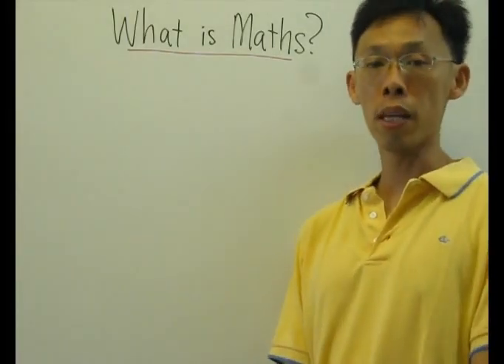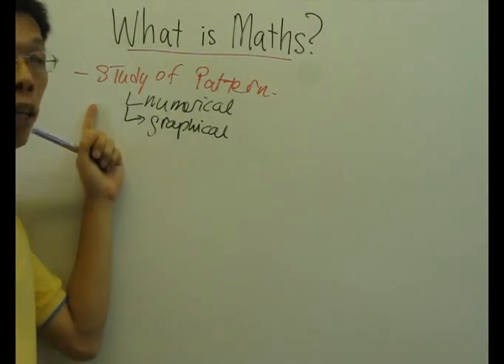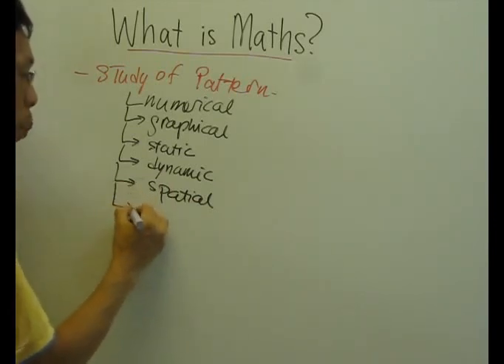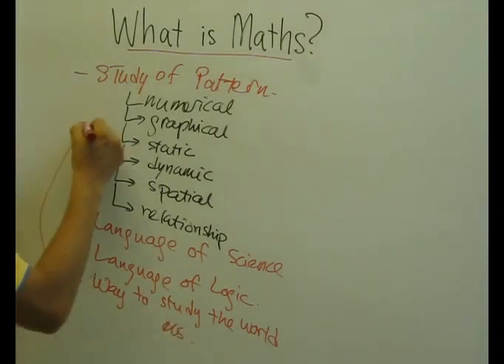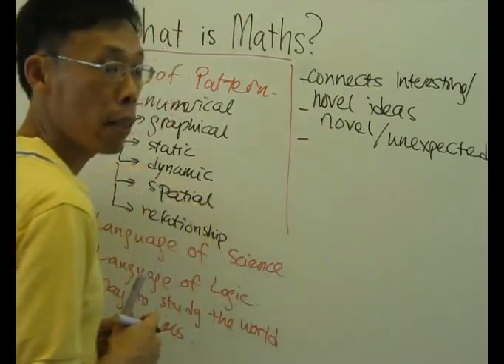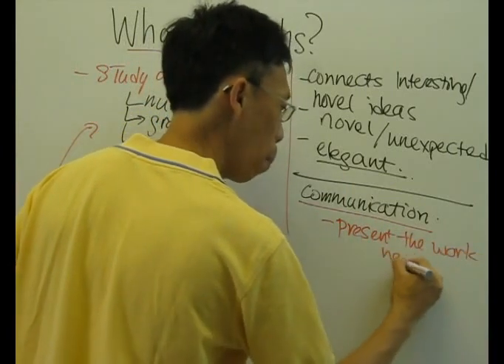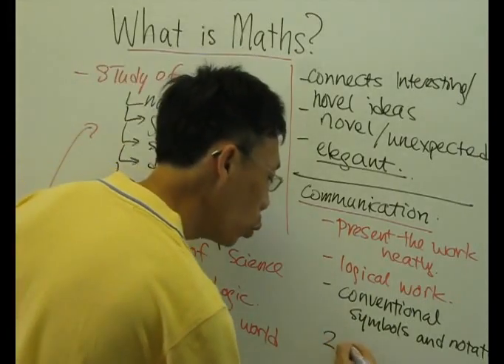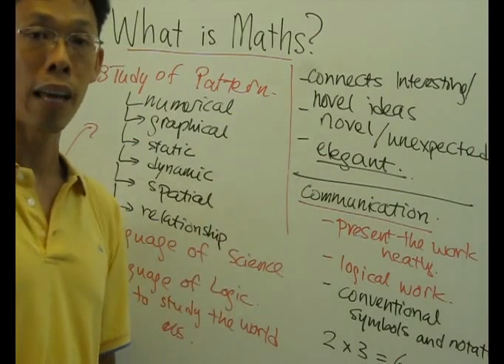what is maths?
Brief introduction to what is Mathematics.
Provided some expectations to students of mathematics.